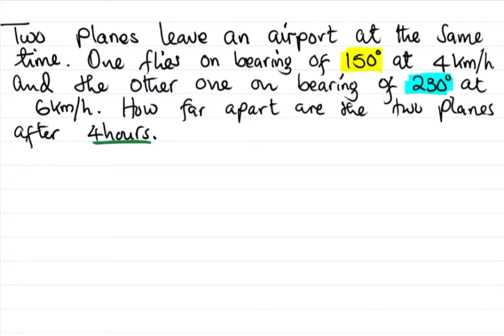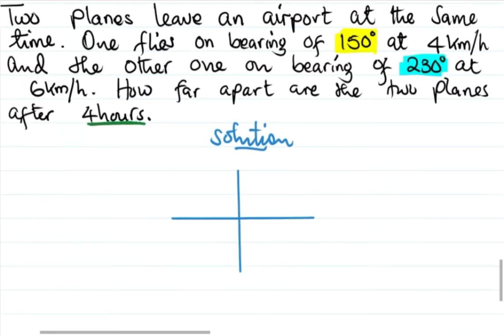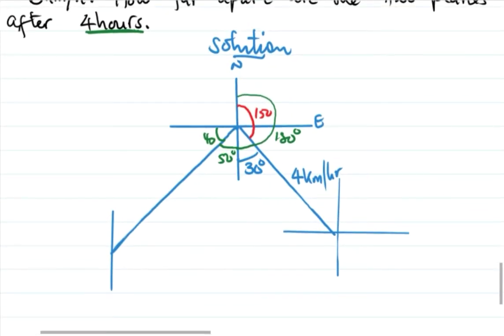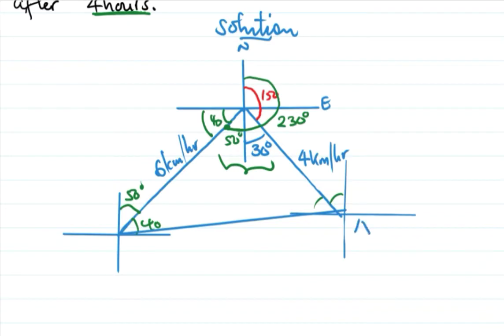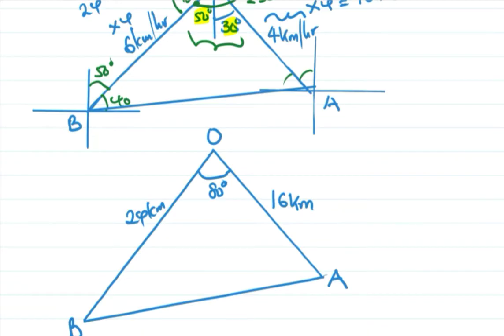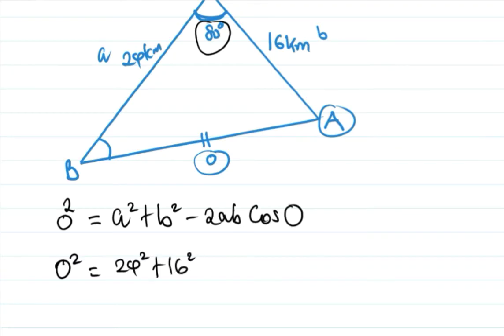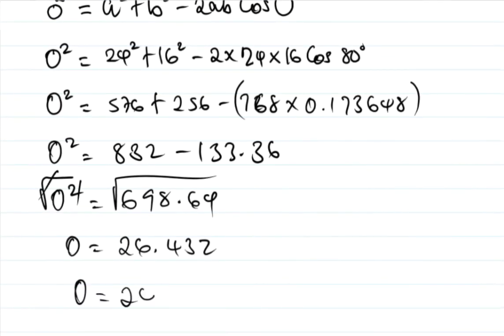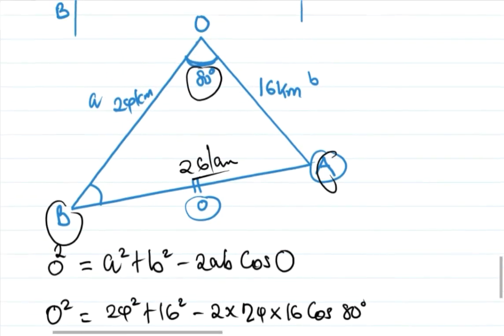Form 4 Maths - Bearing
finding the distance between two planes after 4 hours leaving the airport on different bearings.